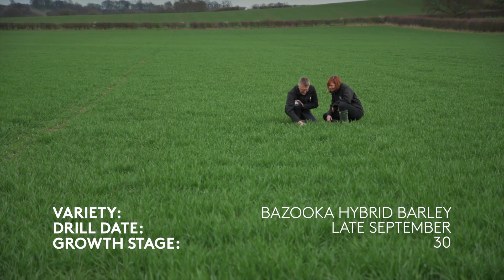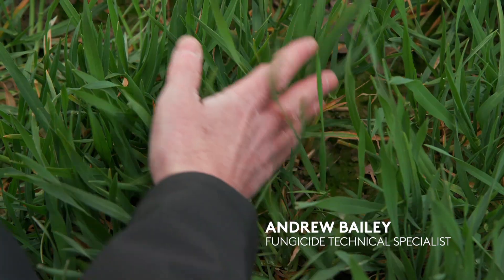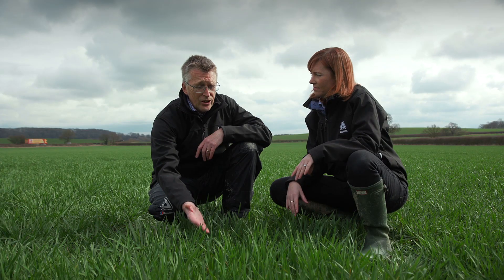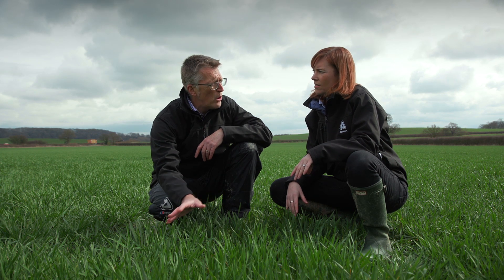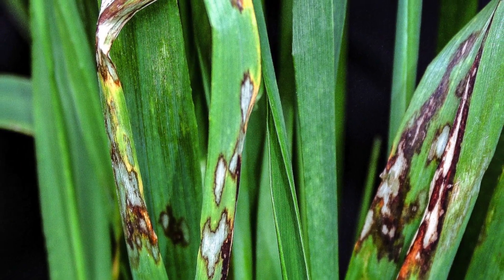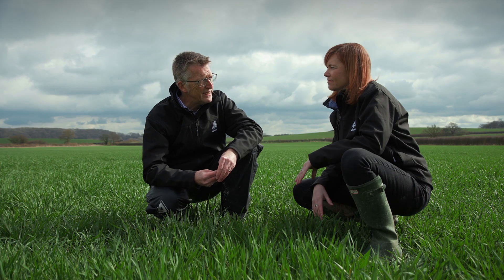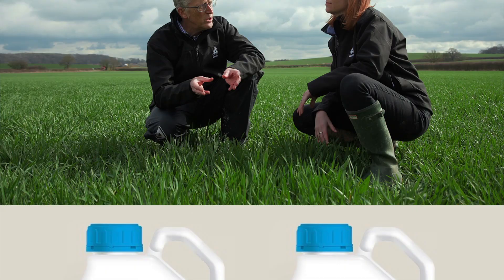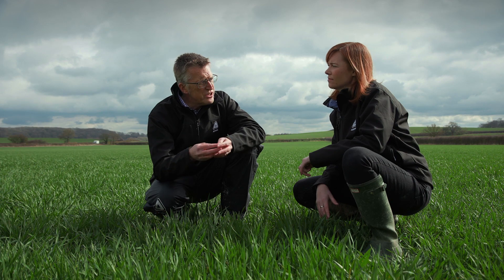Barley T1 Fungicide Planning 2019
Our fungicide experts Andy Bailey and Mel Wardle are out on farm in Newark, Nottinghamshire discussing barley T1 fungicide planning.
They explain the importance of T1 fungicides in the program as well as the current chemistry challenges.
The use of a multi-site to fight ramularia is also considered.